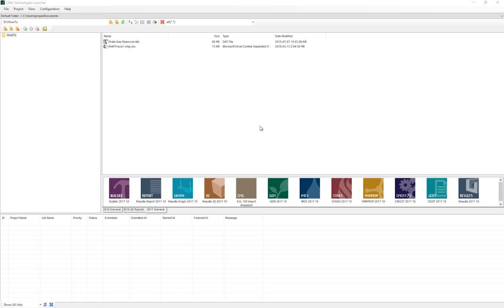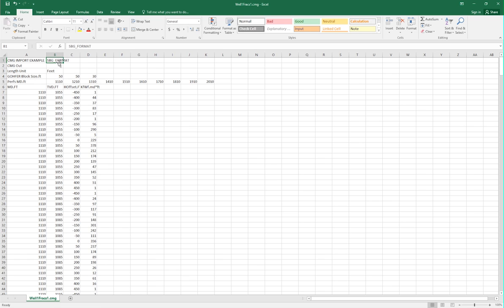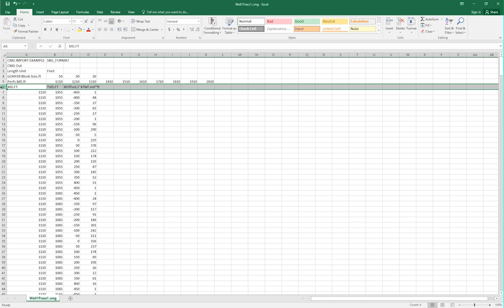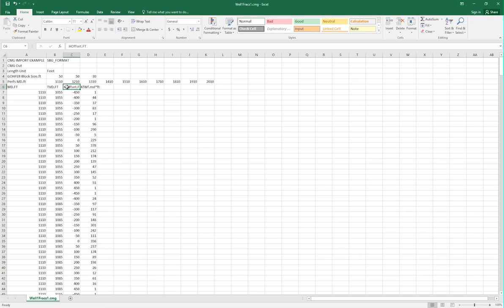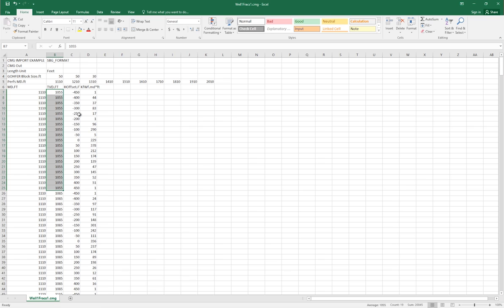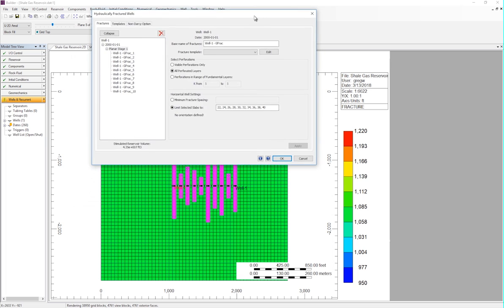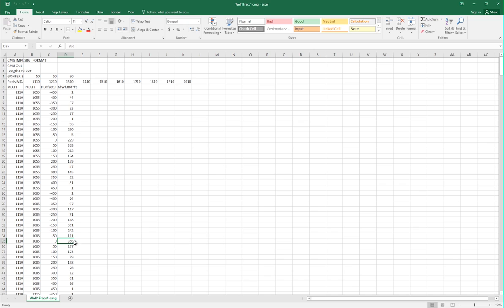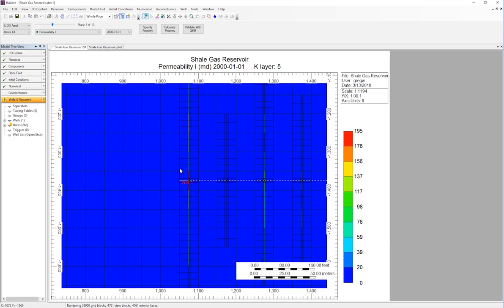How to import Hydraulic Fractures Generated by 3rd Party Software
Hydraulic fracturing, or fracking, is a decades-old technology used to develop oil and natural gas resources from deep shale formations.

The Builder can import hydraulic fractures generated from 3rd-party software and internally convert them into CMG format. In this how-to video, learn the required formatting and how to perform the simple import process.